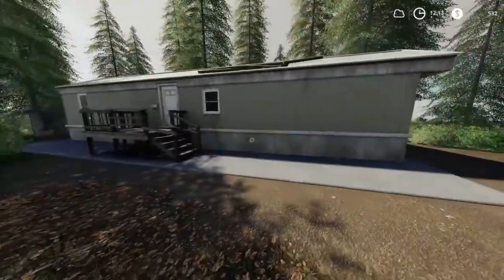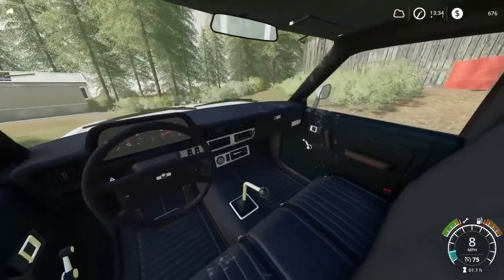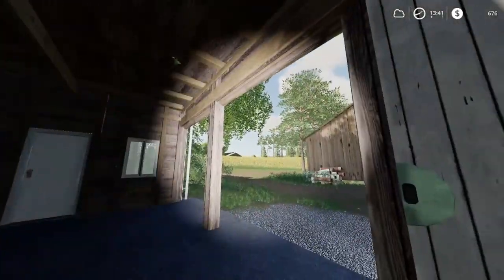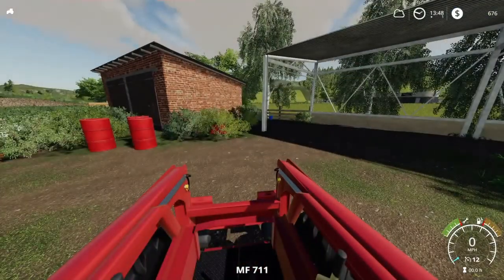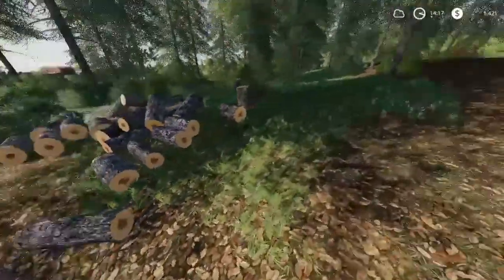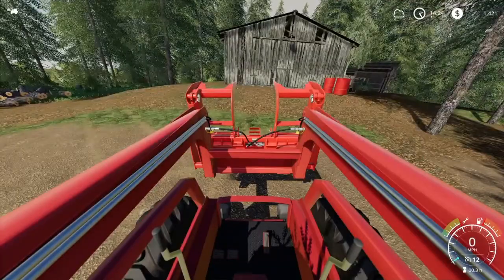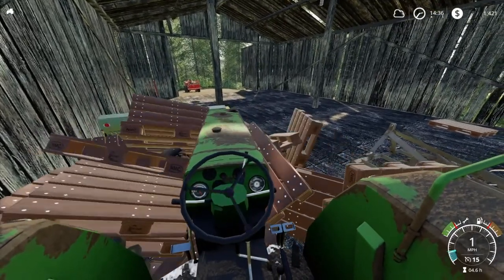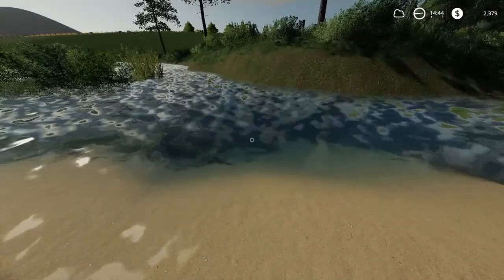Hardship series ep# 2*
Clean up around the trailer and we open the old barn.